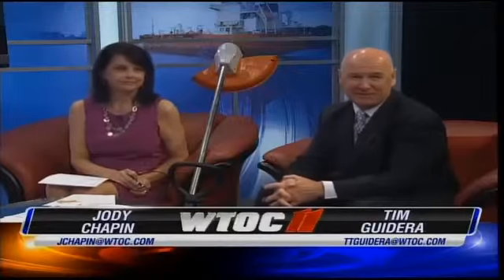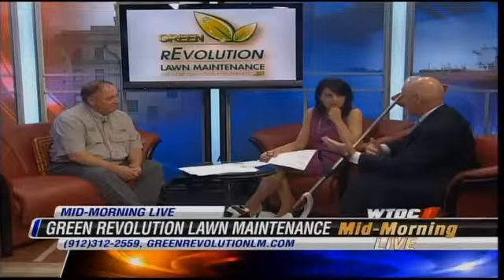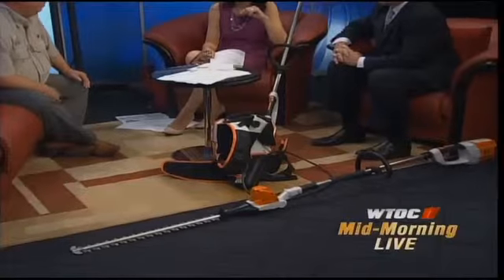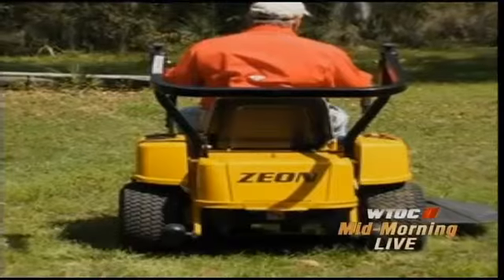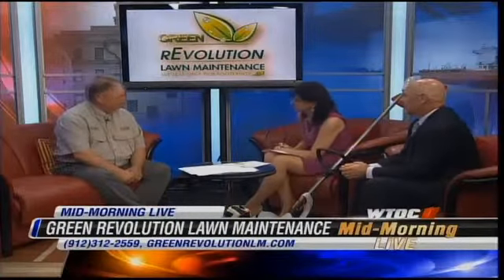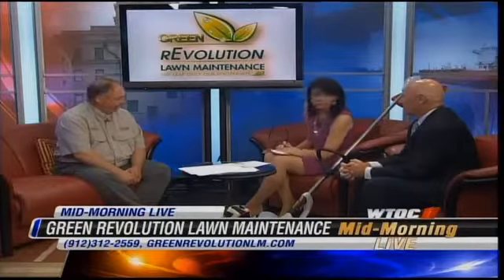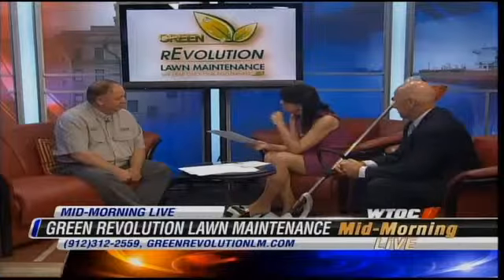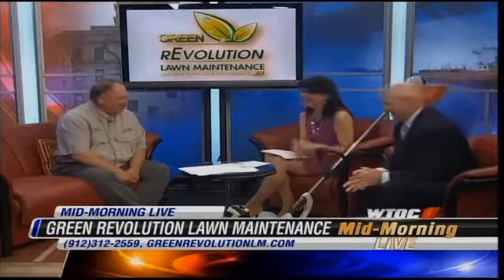Mid Morning Live Video Green Revolution